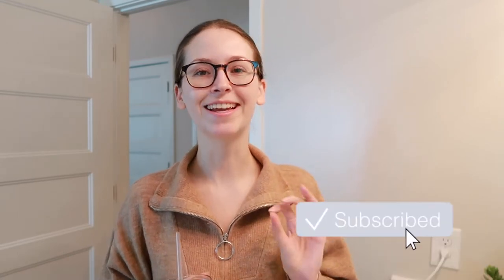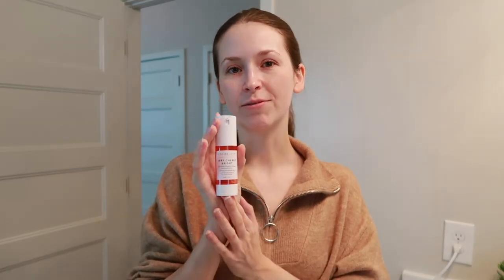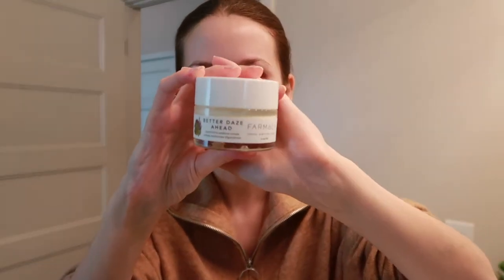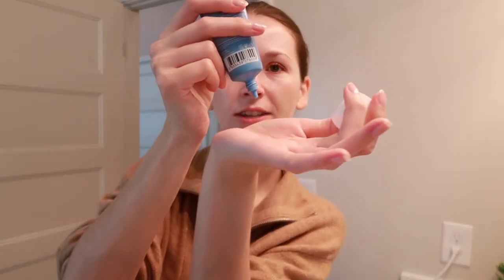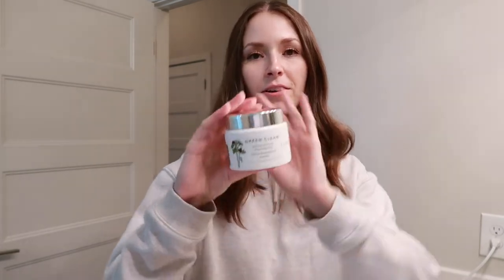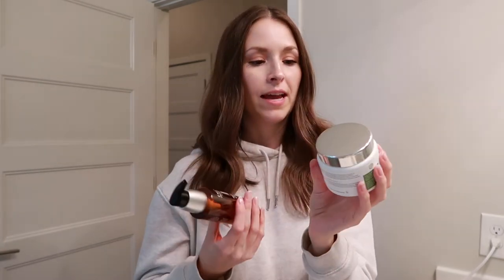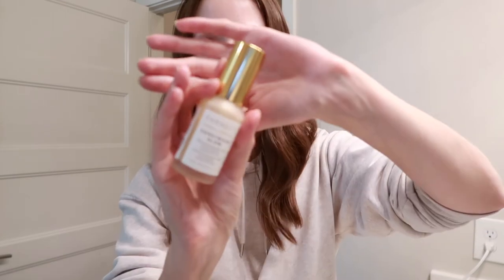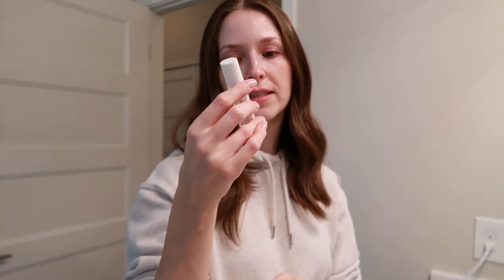DAY TO NIGHT SKINCARE ROUTINE | Fall 2019 | dry, sensitive, acne prone skin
Today I am talking you through my skincare routine from morning to night ☀️💫 xx Sarah

AM

PM

A: I am German :)

A: Atlanta, GA in the USA

A: I am 5’5” / 167cm

Always full disclosure here! Some of above products have been kindly gifted to me by the brand, but all opinions expressed are my own and not edited by any companies mentioned.